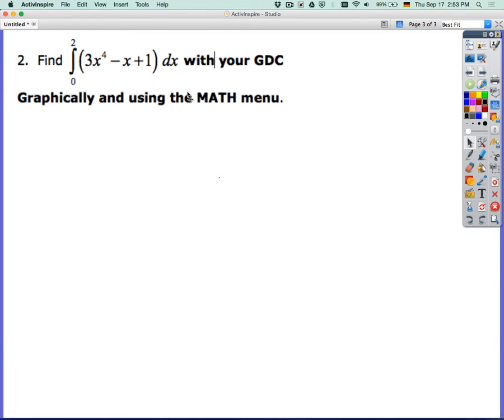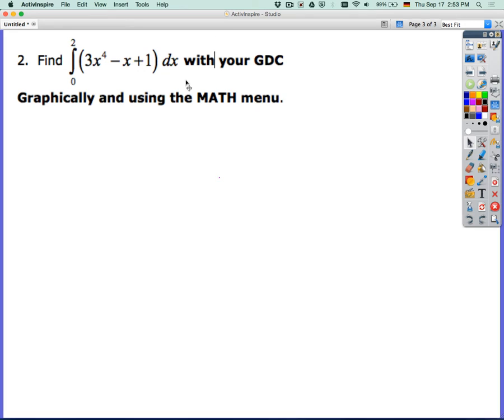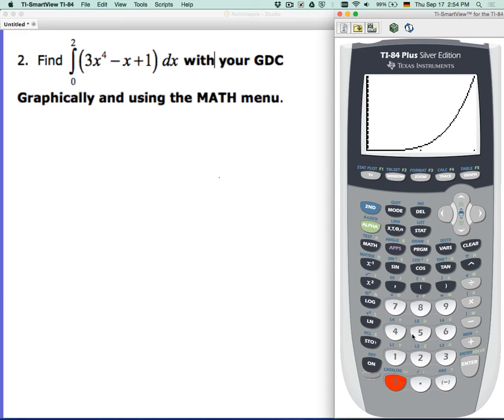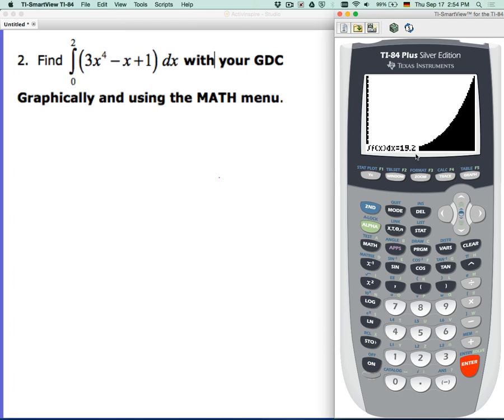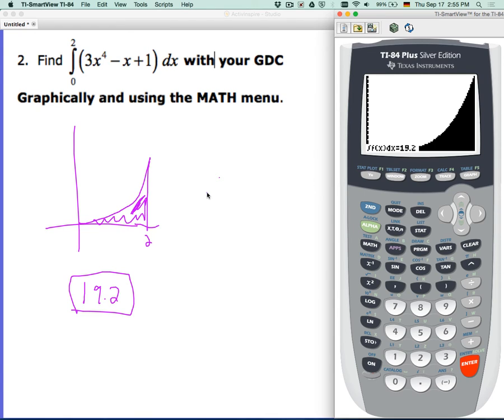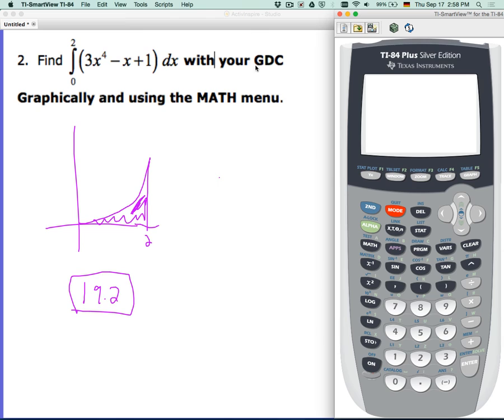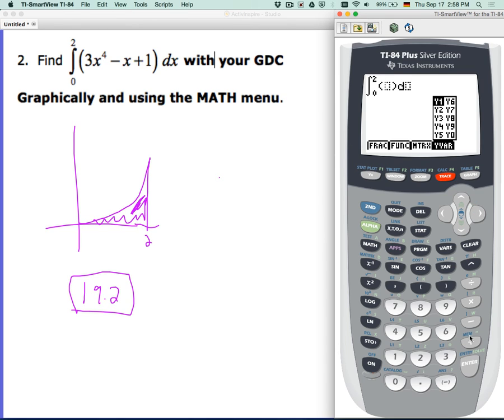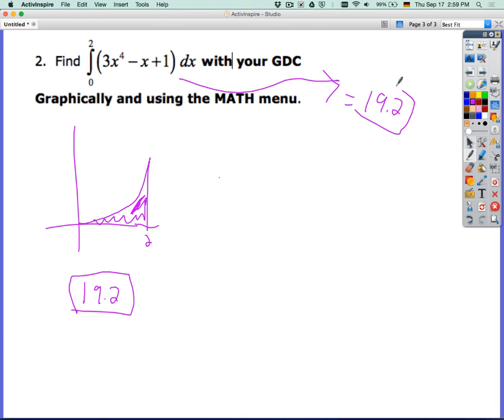IB Definite Integral on the GDC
IB Math Video Definite Integral on the GDC